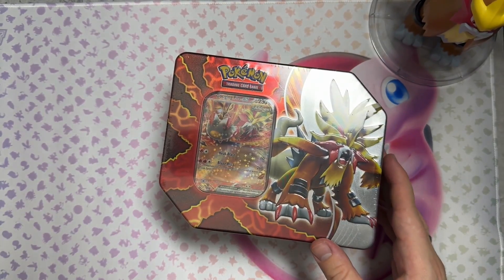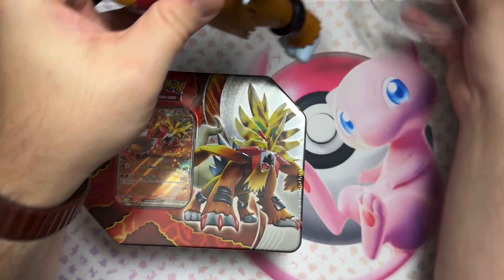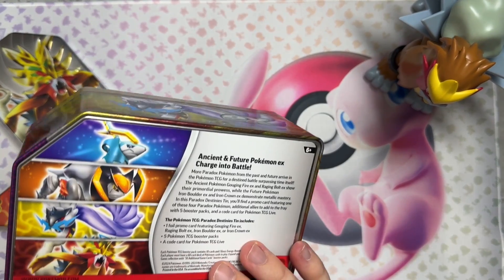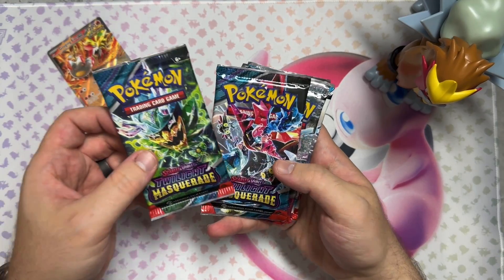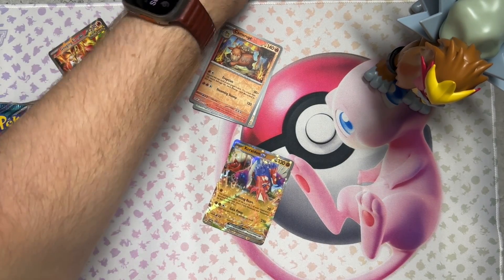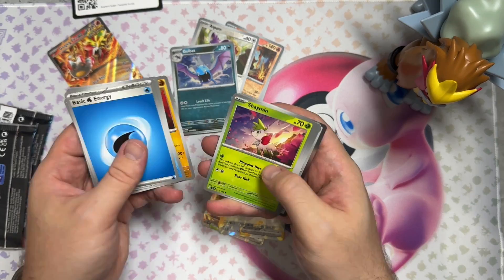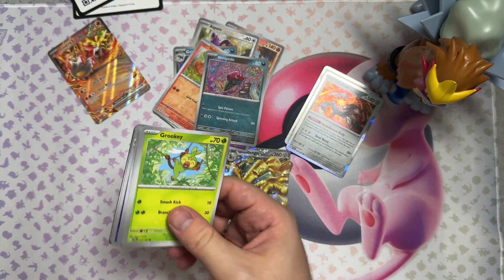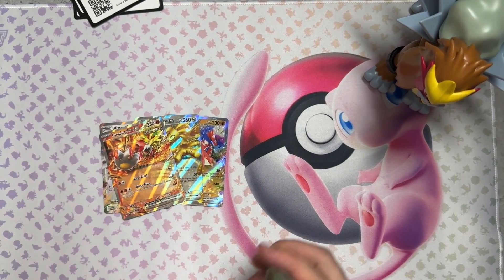I Bought The Pokemon Gouging Fire Paradox Destiny Tin To See If It's Worth It!